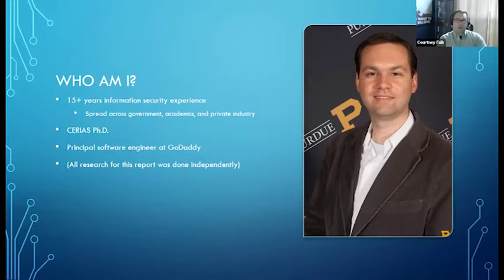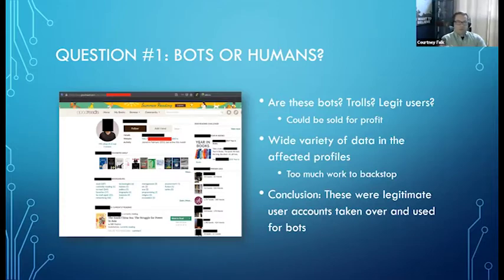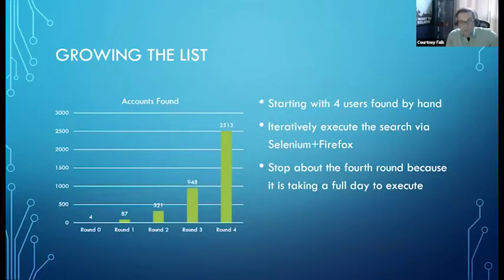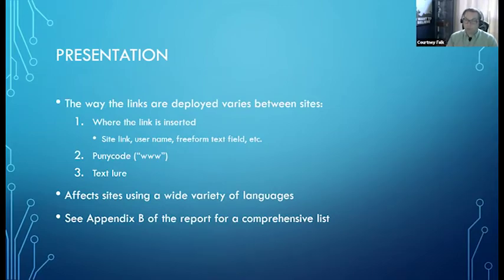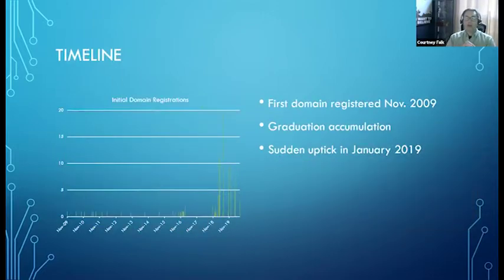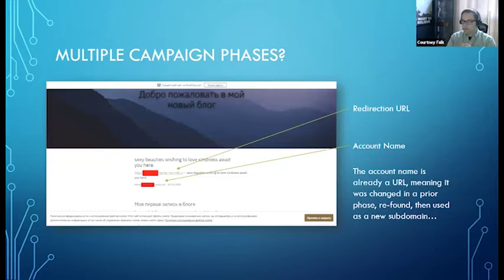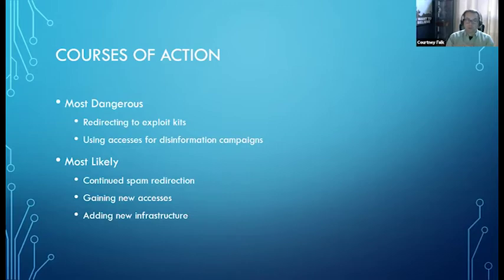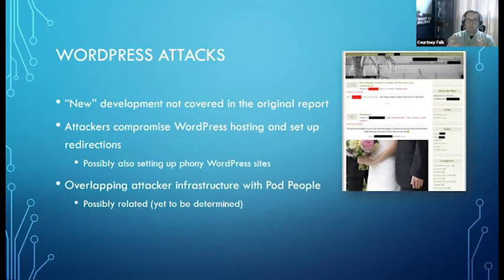2020-10-14 CERIAS - The Pod People Campaign: Driving User Traffic via Social Networks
Recorded: 10/14/2020 CERIAS Security Seminar at Purdue University The Pod People Campaign: Driving User Traffic via Social Networks Courtney Falk, GoDaddy Users of social networks are having their accounts subverted. Threat actors are gaining unauthorized access to large numbers of accounts and inserting links to suspicious websites. Shared command-and-control infrastructure is used across 70+ different social networks, suggesting a coordinated campaign to drive user traffic. The actors behind this campaign, and the end goal for driving user traffic, remains uncertain. The campaign remains active with changing indicators. The fact that this campaign spans so many different social networks makes determining the scope of the overall problem difficult. Using Goodreads as an example, we detail how the attack is constructed.Dr. Courtney Falk is an information security professional with over fifteen years of experience in the government, academic, and public sectors.  He earned his doctorate of philosophy from Purdue University in the interdisciplinary information security program.  When Courtney is not building systems as a principal software engineer, he enjoys painting miniature figures and playing war games.